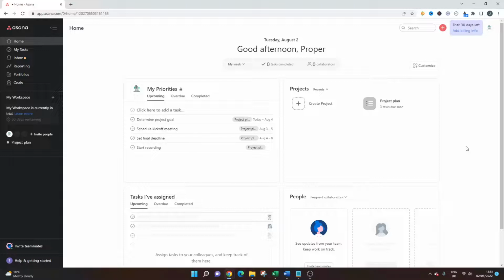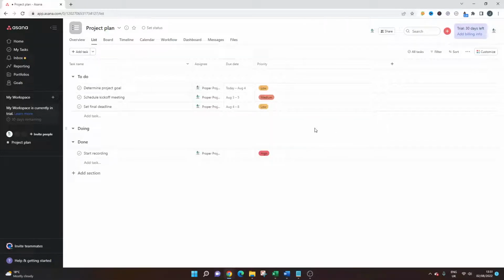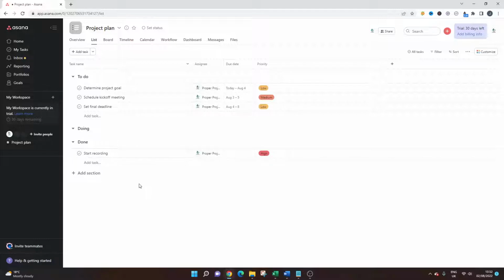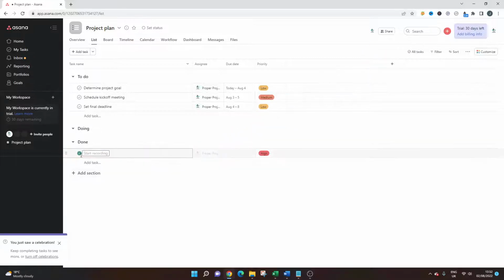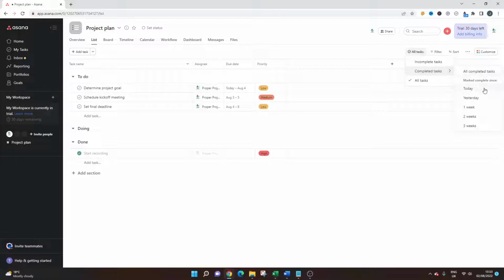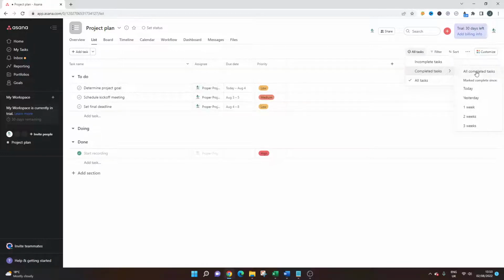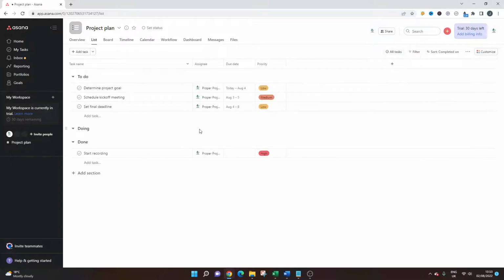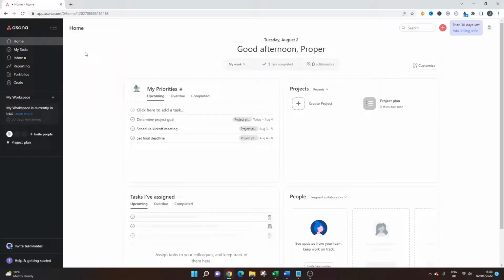How To See Completed Tasks In Asana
Wondering How To See Completed Tasks In Asana? This tutorial explains exactly what you need to do!